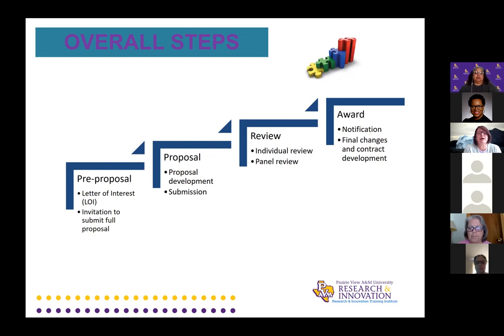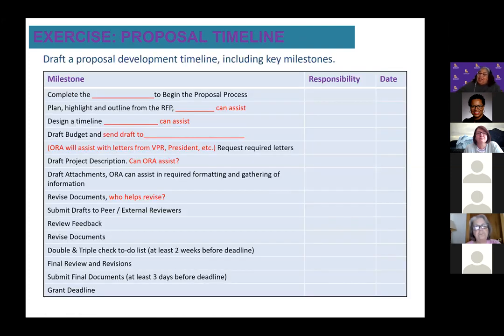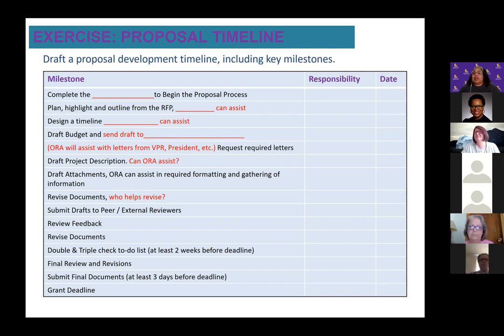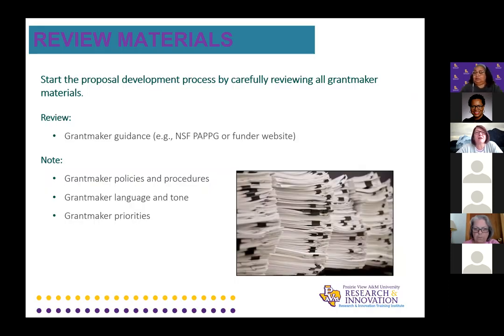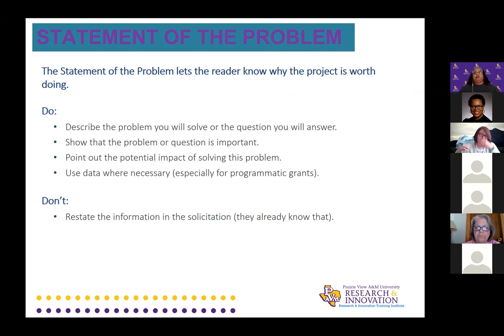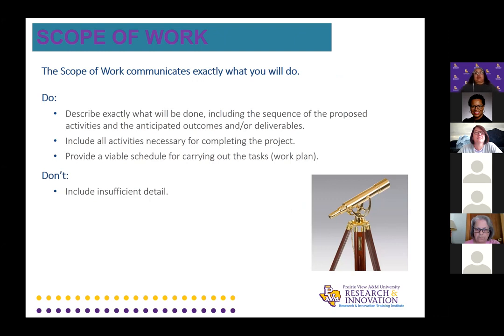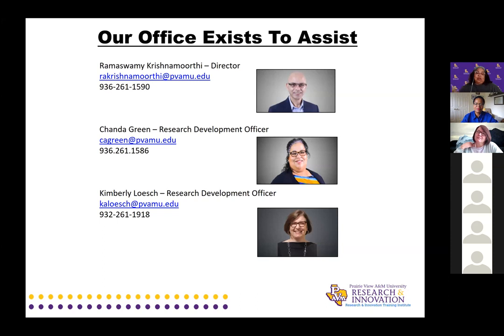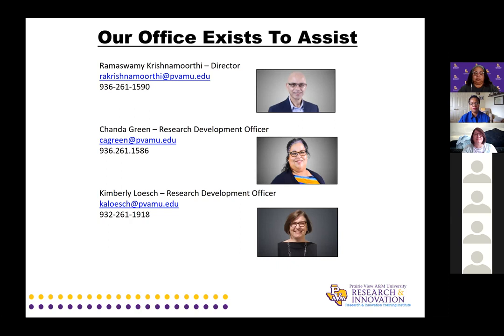RITI: S.W.I.N.G Thinking of a Master Plan (Originally published July 29, 2020)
This is a Research & Innovation Training Institute (RITI) session.